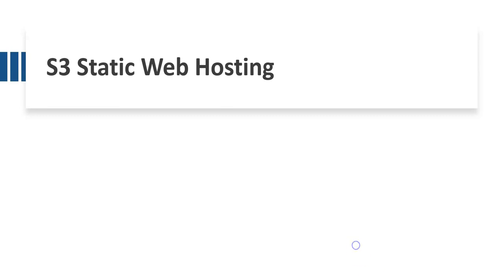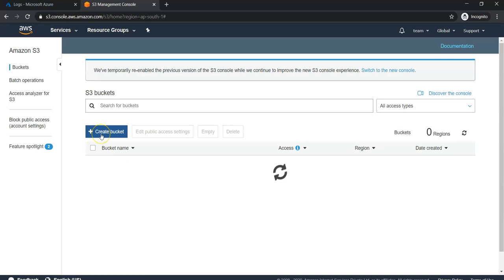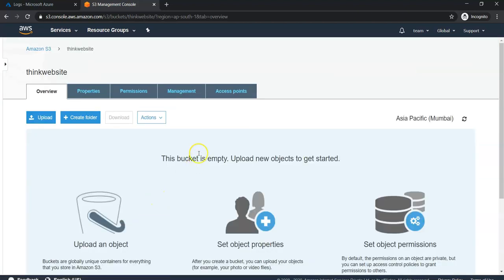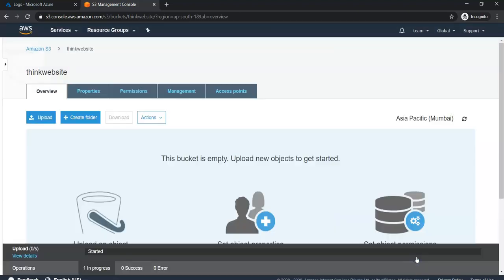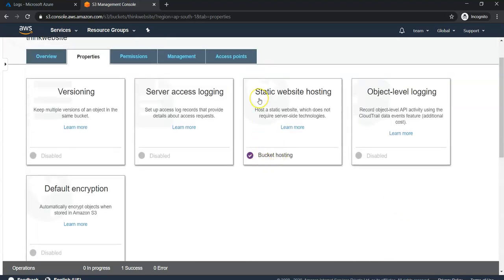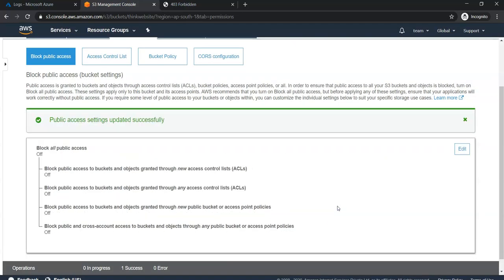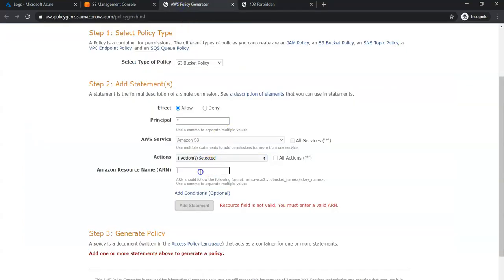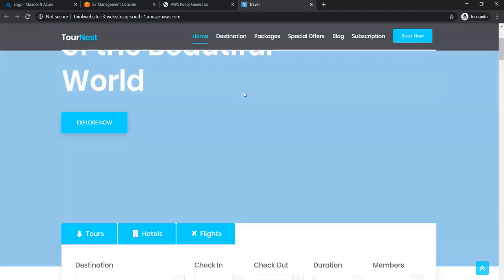Steps to host Static Website on AWS S3 Bucket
This tutorial will guide you through how to host Static Website on AWS S3 Bucket

Amazon S3 provides an option for a low-cost, highly-reliable web hosting service for static websites where content does not change frequently.

1.    Create a Bucket is S3
2.    Upload your Website content to the bucket
3.    Change the S3 Bucket Properties to static website
4.    Create Bucket policy and publish the website

For any Query and Question related to AWS Solution Arhictect Course please comment

As AWS objects storage service, S3 can serve many purposes when designing highly available, fault tolerant, and secure application architecture. These include:

·       Bulk (unlimited) static object storage
·       Various storage classes to optimize cost vs. needed object availability/durability
·       Object versioning
·       Access restrictions via S3 bucket policies/permission.
·       Object management via lifecycle policies
·       Hosting static files and websites
·       Origin foe CloudFront CDN
·       File share and backup/archiving for hybrid networks (via AWS storage Gateway)